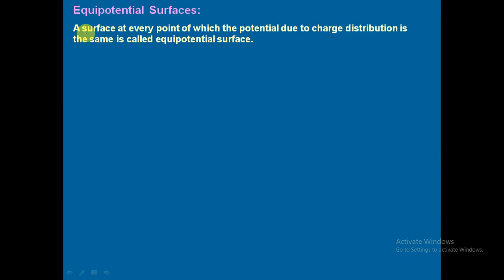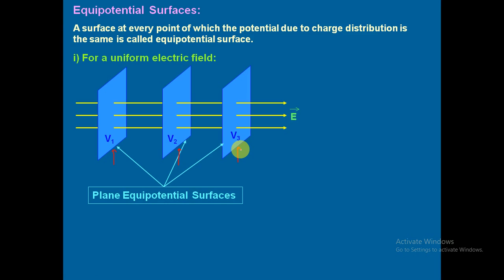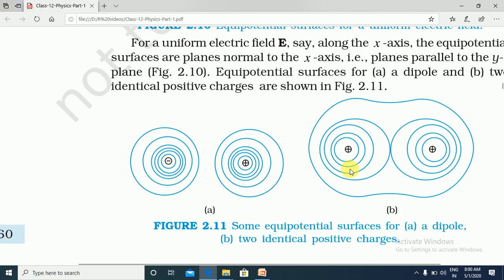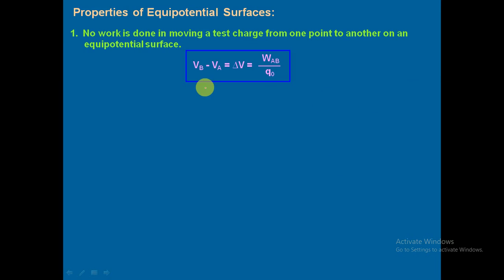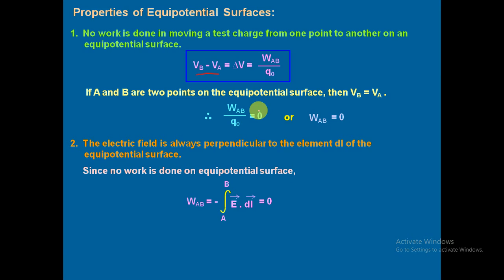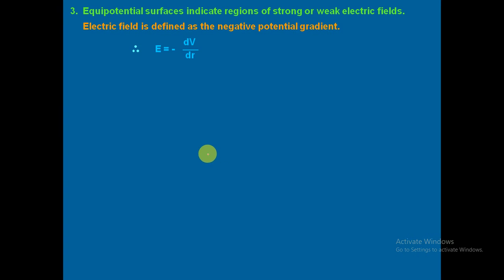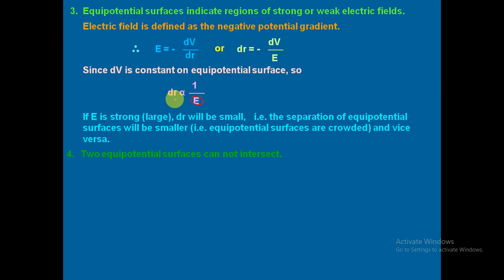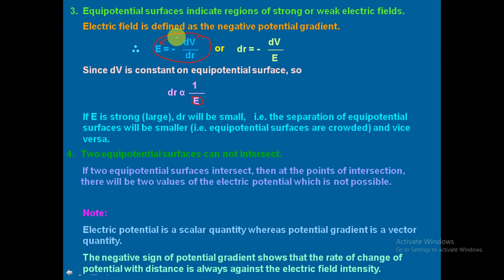EQUIPOTENTIAL SURFACES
The surface at every point of which the electric potential is same due to any charge distribution, is called Equipotential Surface.